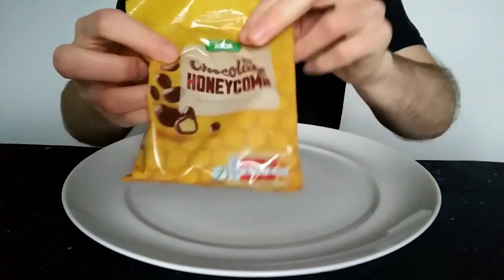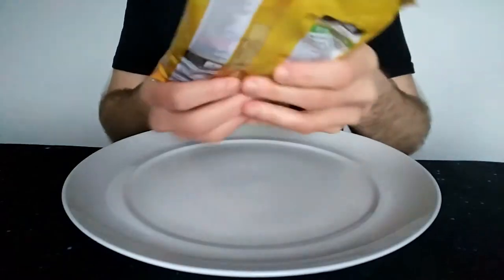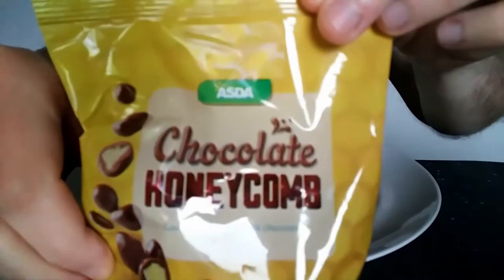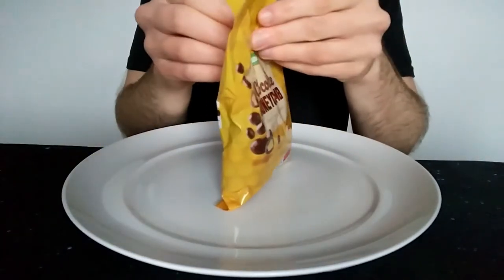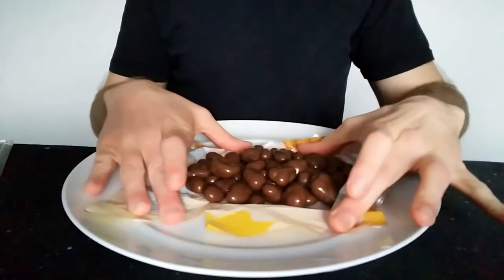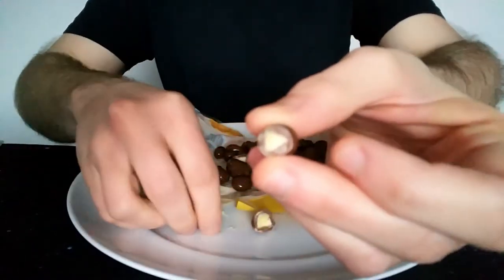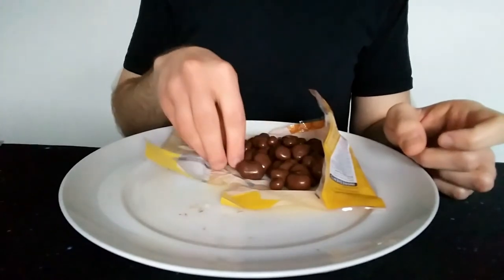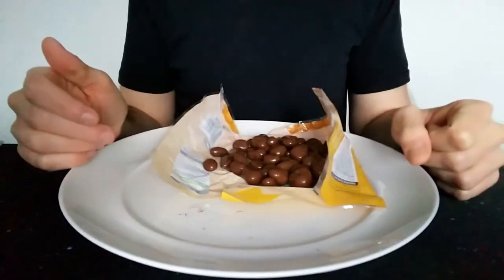Asda Chocolate Honeycomb Review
Chocolo Spots this curio from his local branch of Asda...could it be a diamond in the rough winner?! He delves deep to find out!